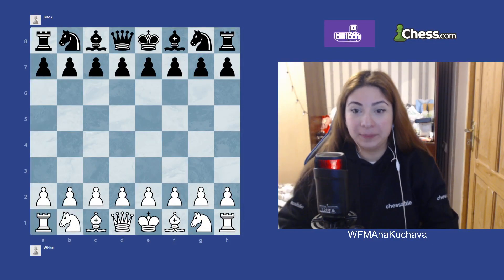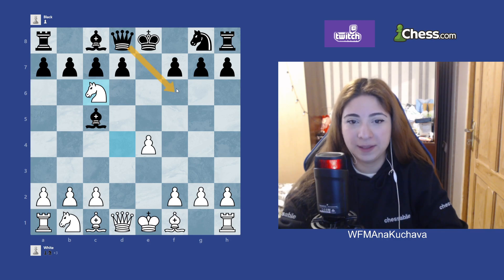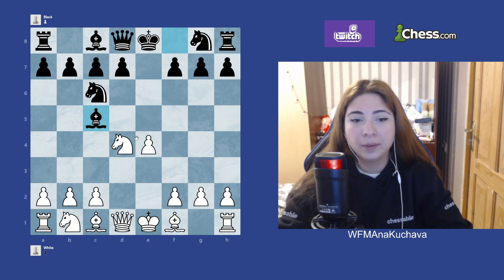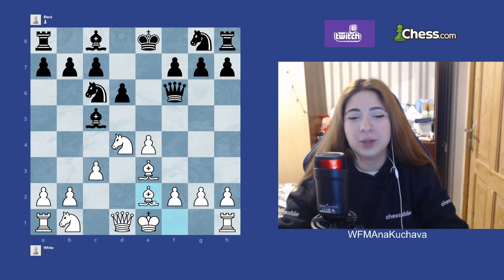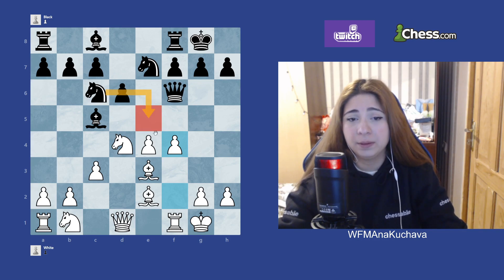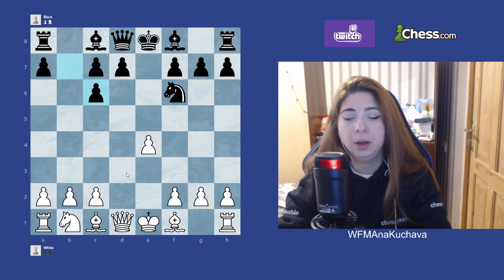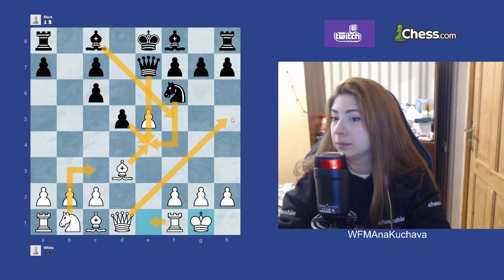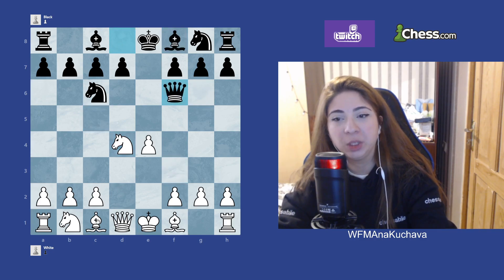Best chess opening guide for beginners- Scotch game part 3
Hello, my name is Ana Kuchava, I'm a professional chess player, coach and streamer. This is my Twitch channel:

On my channel you can see educational and fun chess content.
We will analyze games of the best chess players like Hikaru Nakamura, Magnus Carlsen, Garry Kasparov and others. Analyze openings like London system, Sicilian defense, Kings Indian, Queens gambit and others! Discuss some dramas about Hans Niemann and also chess boxing with BotezLive.